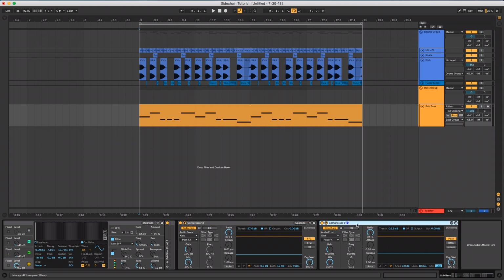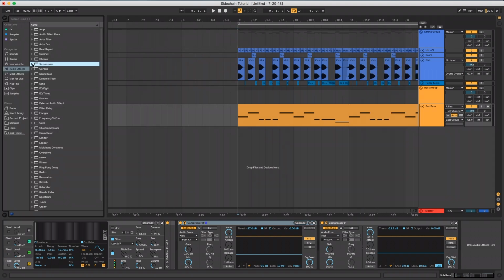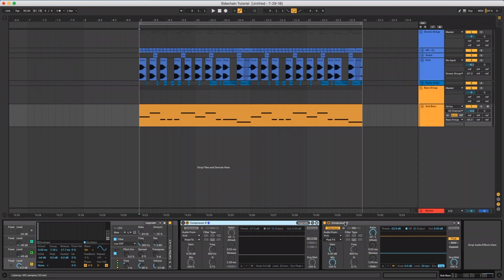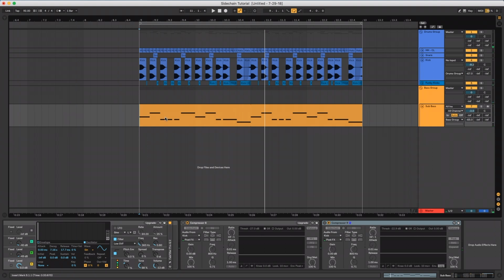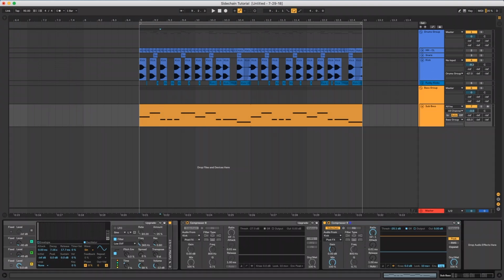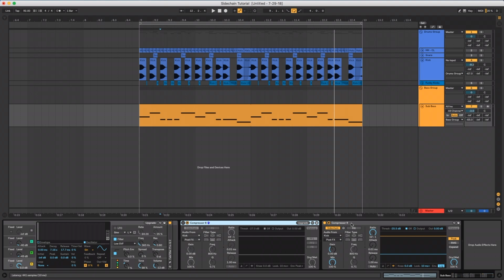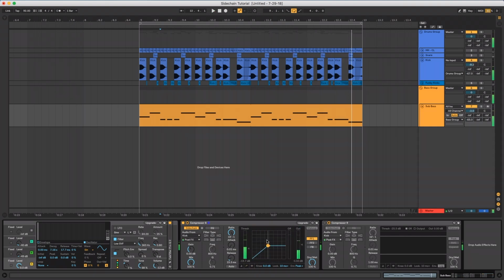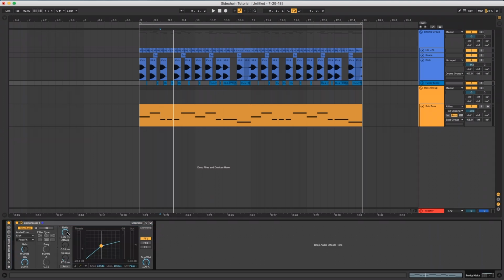Haive Music - Ableton Tutorial - 03 - Ableton 8 vs Ableton 9 Compressor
Comparing the differences between using the Ableton 8 compressor and the more modern Ableton 9 compressor for sidechain compression.

For more tutorials, product reviews, and newly release music check out haivemusic.com!